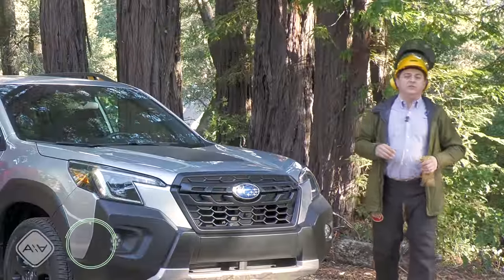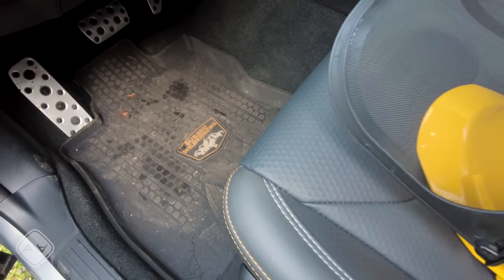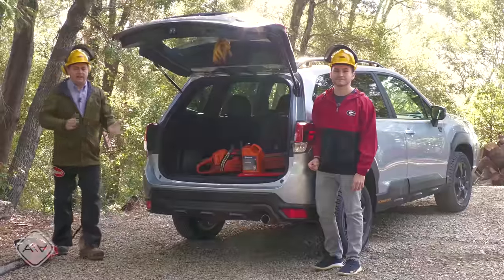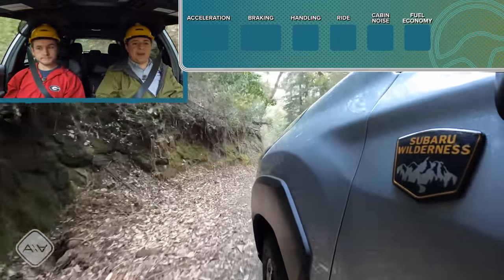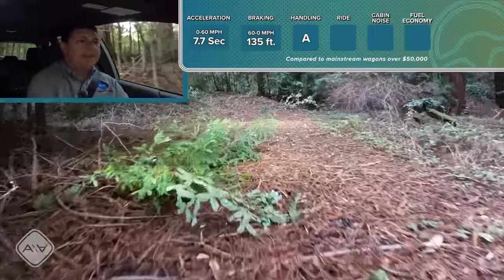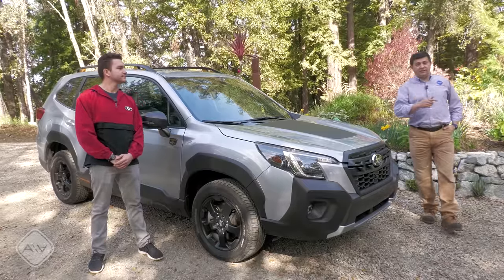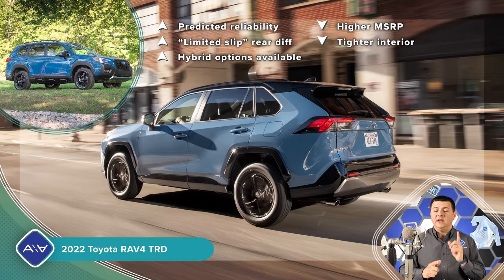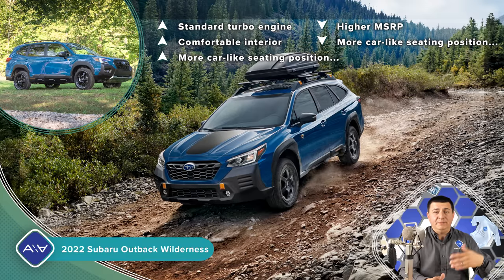Is The 2022 Subaru Forester Wilderness The Ultimate Subaru?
Whether you live in the country like Alex, or in the city but like outdoorsy adventures like Brian, the Subaru Forester Wilderness might be the ultimate crossover, as long as you don't need or want turbo-power...